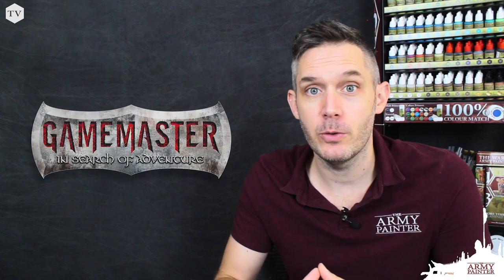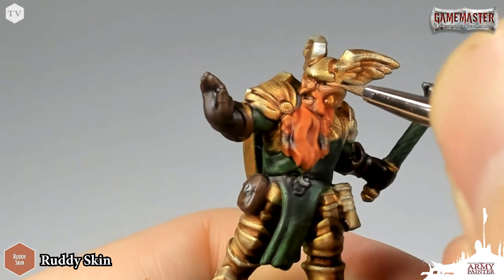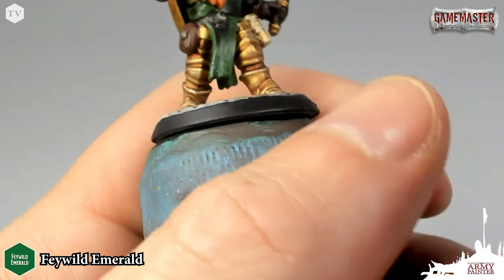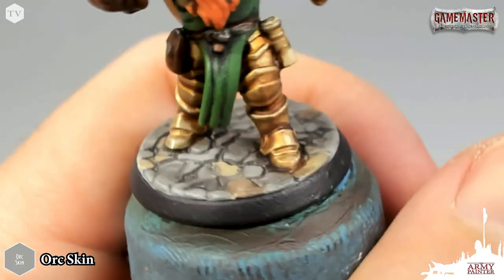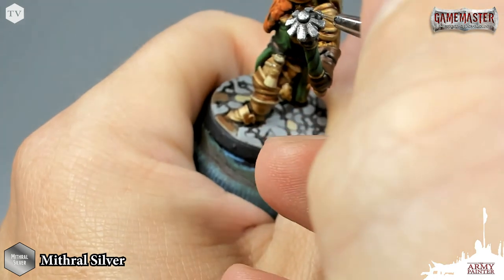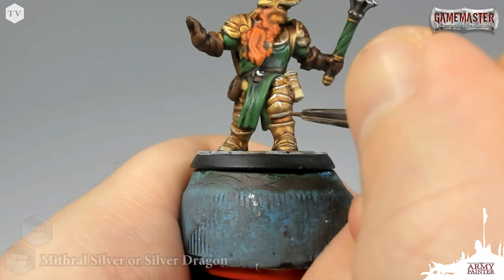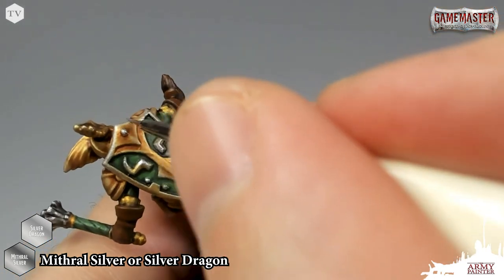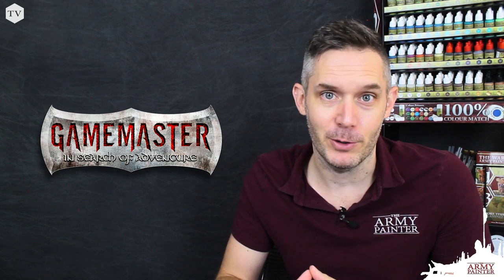How To Paint: Hjalgrum, Dwarf Cleric - Level-Up Tutorial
We've developed five characters to help tell the story of a new product line we're calling - Gamemaster. Today we'll be painting Hjalgrum, a Dwarf Cleric made by our friends at Hero Forge. In this tutorial, we'll help you Level-Up your character after reestablishing and reinvigorating the colours we applied in the Adventure Ready video. Applying these base tone highlights is a great way to make your model stand out on the tabletop. If you're new to painting, and follow along, you'll surely impress your dungeon party!

Miniature by: Hero Forge